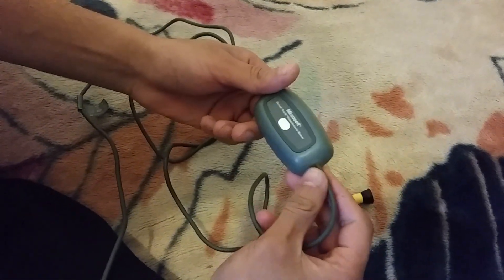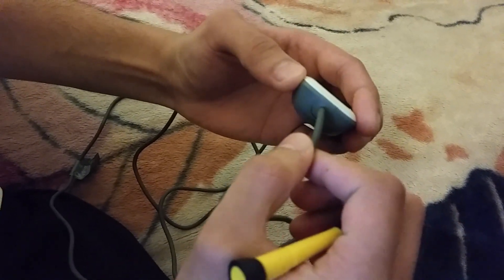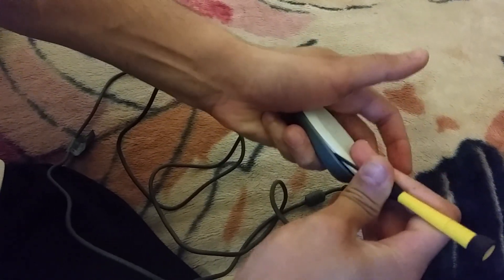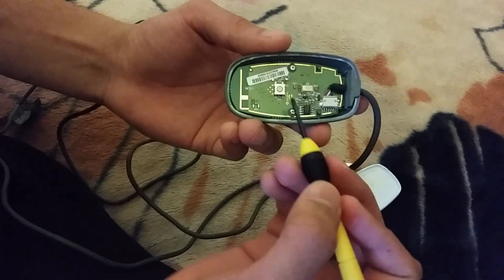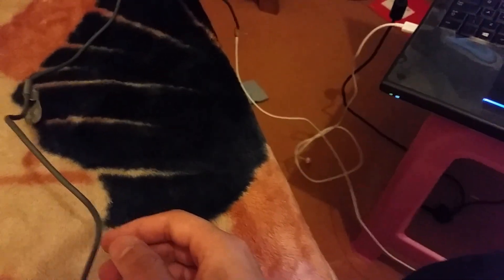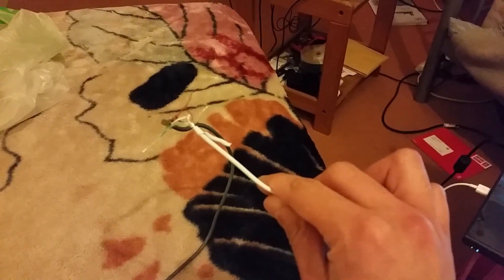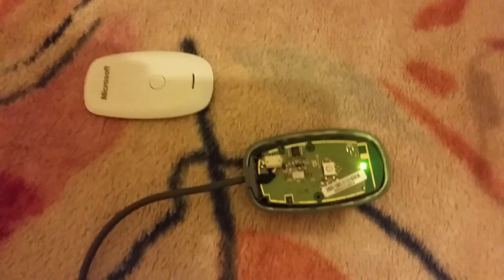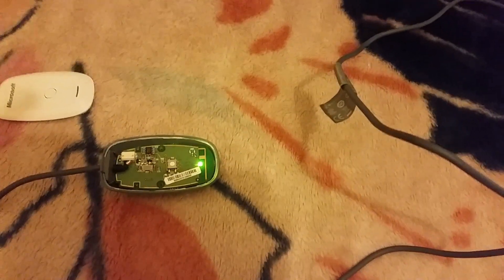How to open and fix Xbox360 wireless receiver for windows 2014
In this tutorial, I will be helping you guys on showing you how to open up the xbox360 wireless receiver for windows and how to fix it if its not turning on and not being detected by windows.

This technique helped me and I got it back working fully once again.